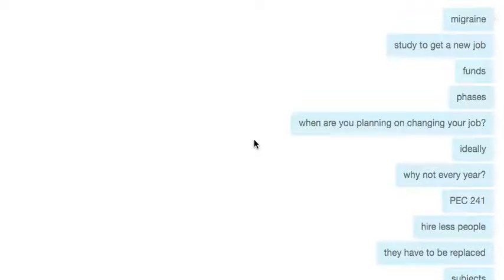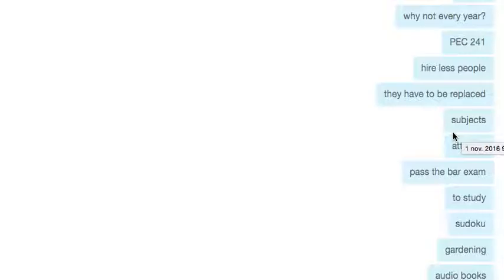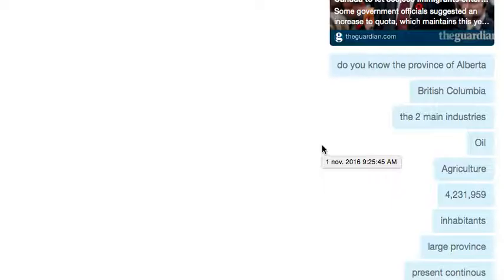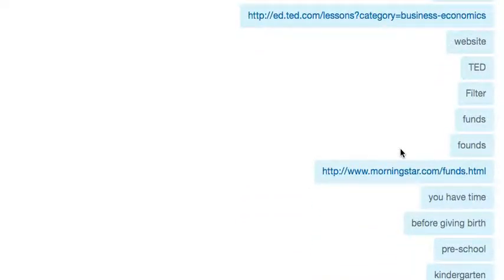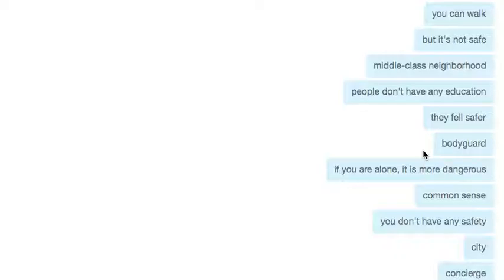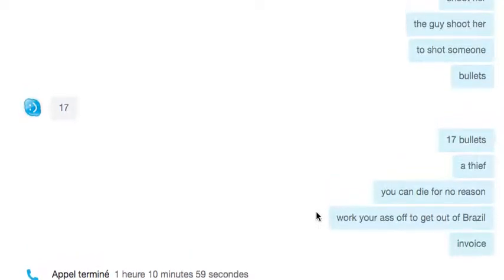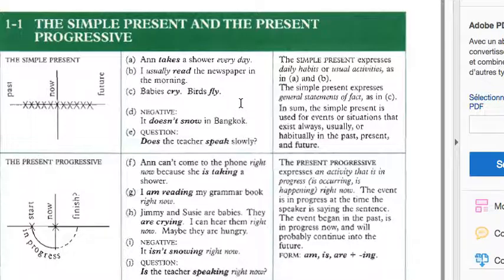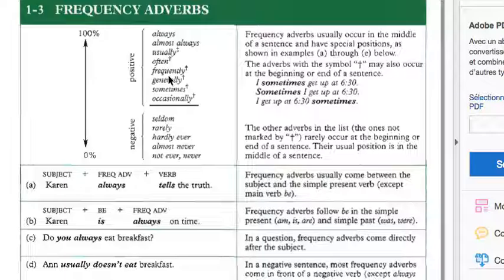Simone - Nov. 1st